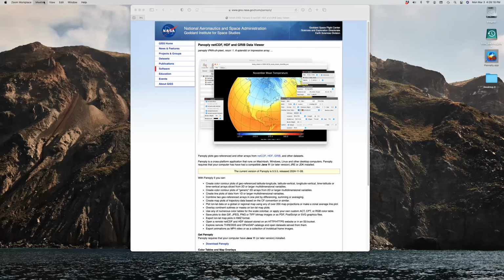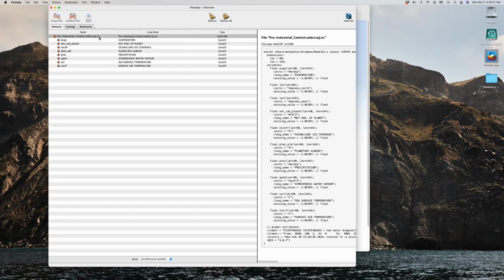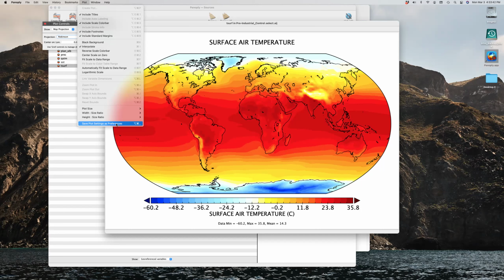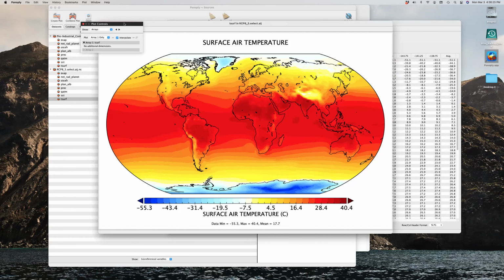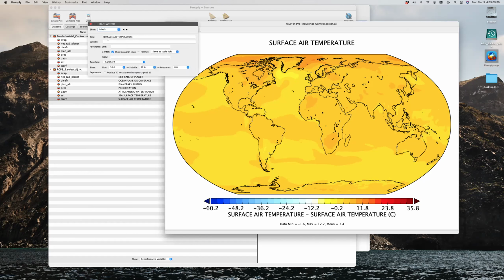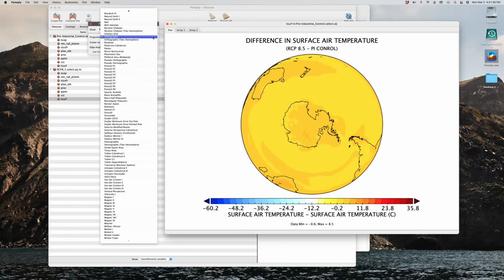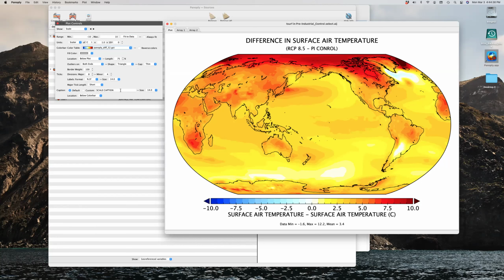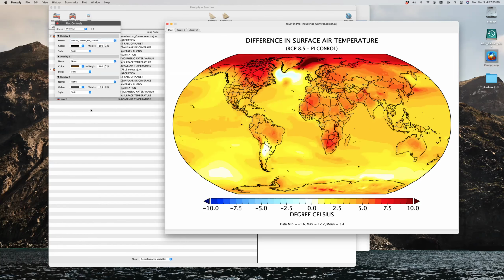Panoply Tutorial 1 (20min)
A short tutorial on how to use the NASA/GISS Panoply Data Viewer (1 of 2).